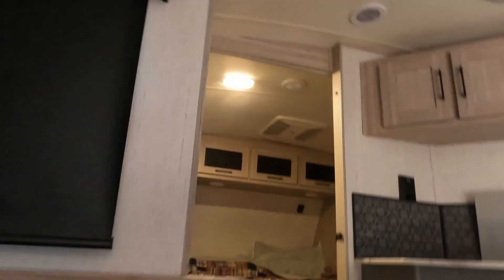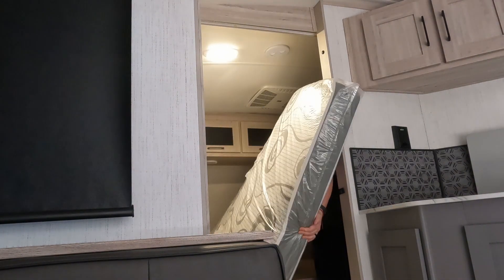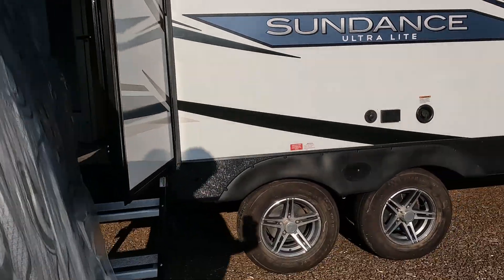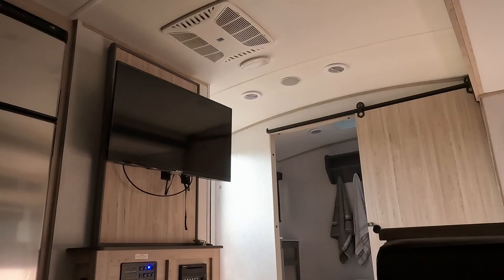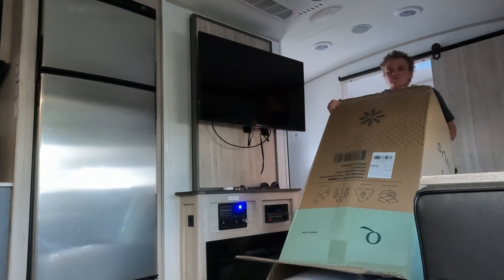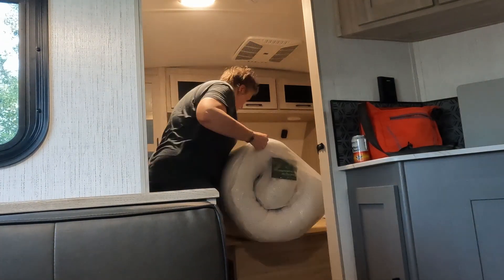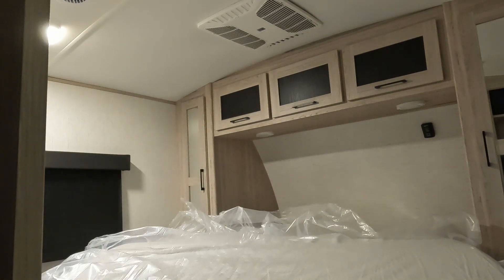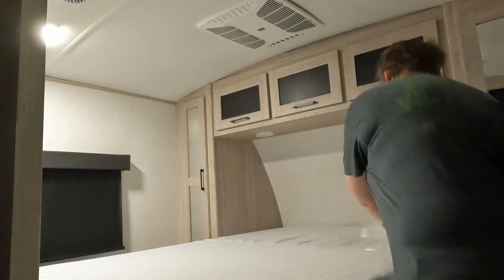Upgrading Your RV Mattress | Short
One of the first things many RV owners do is upgrade their mattress, and we were not any different. Take a look at this short for some information on how we did that; what mattress we went with; and how excited we were to be tossing that flimsy RV original mattress.

Link to the 12 Inch Green Tea Cooling Mattress we chose

If you are are interested in any of the equipment I use to create videos or stuff I use in RV life (whether it be part time or full time), please reference the affiliate links below.

 **Cameras & Equipment**

**Synco Wireless Lavalier Microphone** - I actually went looking for the Go II Wireless, and found this instead. It is a little better priced for the cost of two, and I have not been disappointed.

**SHOOT Jaws Clamp Mount (for Go Pro)** - I was looking for something with a gooseneck that would be able to be used clipped to my bike handlebars for a quick grab, something that clips to various locations in the truck, or something that can clip to a cabinet overhead to create a straight above camera angle. This has done the job, and was reasonably priced.

**Quad Lock Out Front Bike Mount & Go Pro Attachment** - I have been SUPER happy with this purchase. Not only do I like the angle the camera is able to shoot, but it is unobtrusive and out of the way.

**3 Pack Batteries fit for Go Pro 10**

**3 Pack 70 LED Video Light with Adjustable Tripod**

**Polarduck Camera Mount** - Simple, and inexpensive, but I have been happy with its durability. It does get tossed into bags and into the truck frequently.

**V2 Housing Case Vlogging Frame with Microphone Cold Shoe** - I have a couple of Go Pros, and my 7 still shoots in high quality. With this purchase I simply needed a small upgrade. I have been happy with this purchase. You will also need Mic Adapter.

DJI Pocket 2 - This is one of my favorite cameras to walk around with. It is small enough to fit in my pocket, and I love the gimbal to help me capture items as I am mobile.

Rode Video Micro Compact On Camera Microphone - This was a good purchase. It is commonly used with a wind muffle. I do use one of those too.